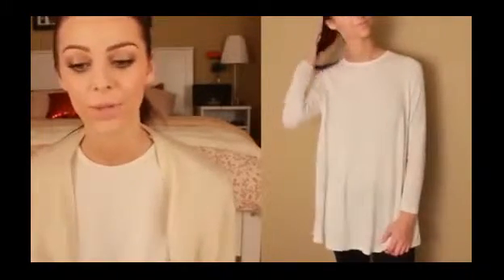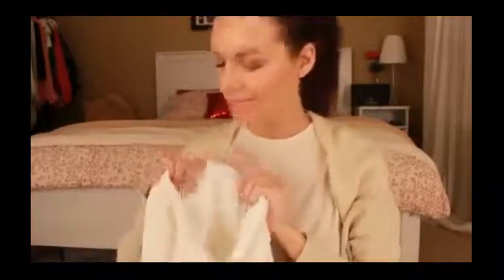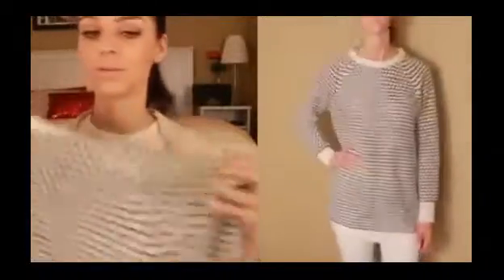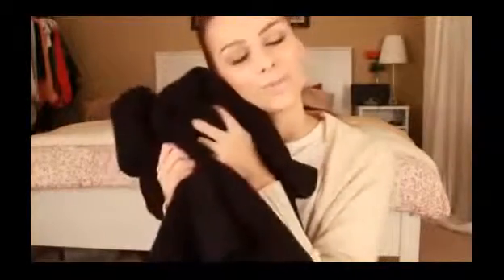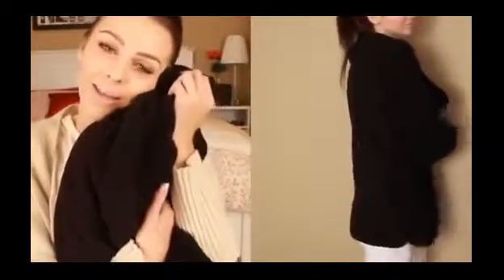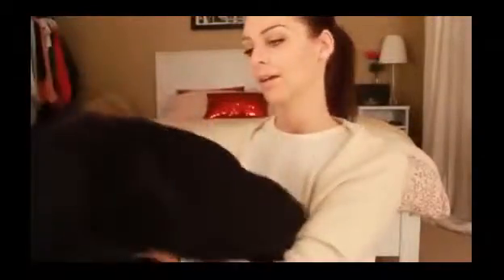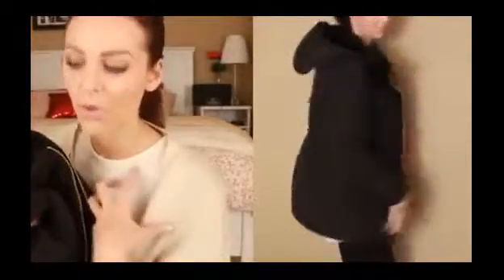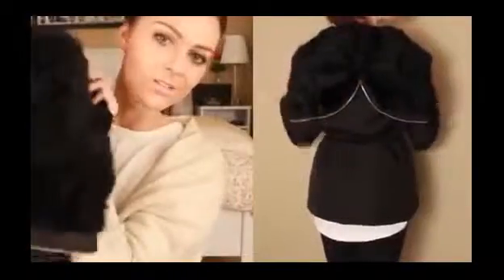$500 stylescan shopping giveaway OPEN huge giveaway shopping giveaways contest360p H 264 AAC